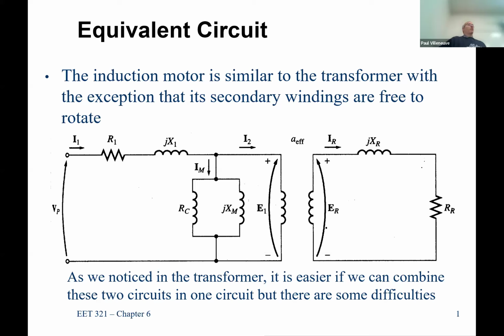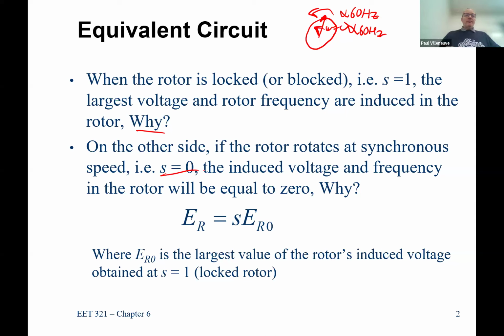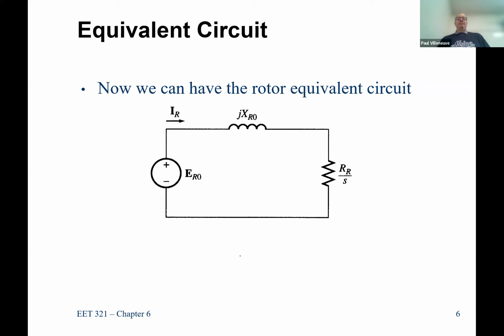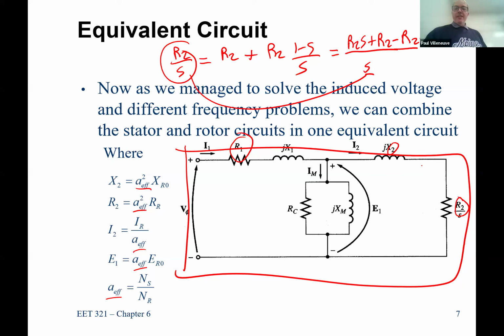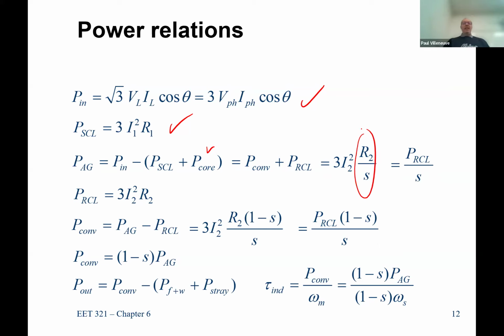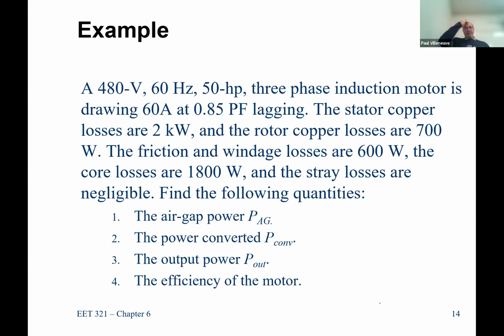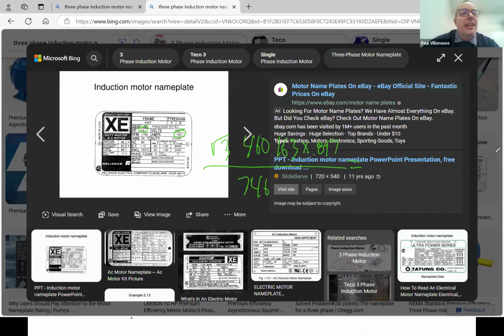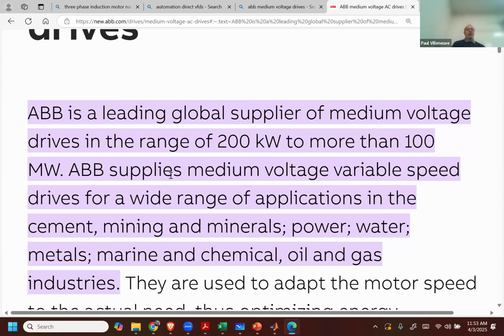EET321 Class 19